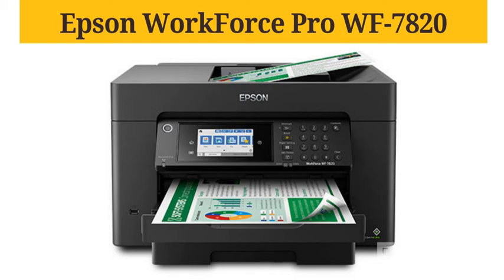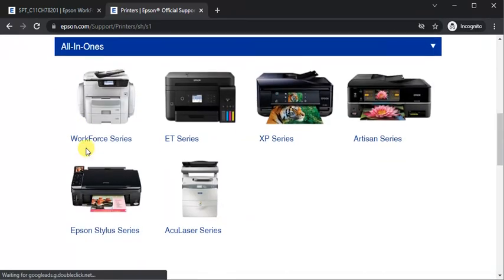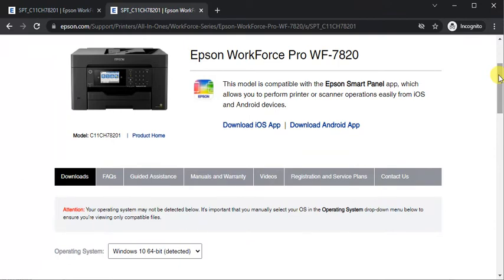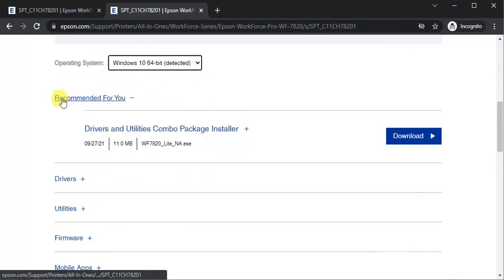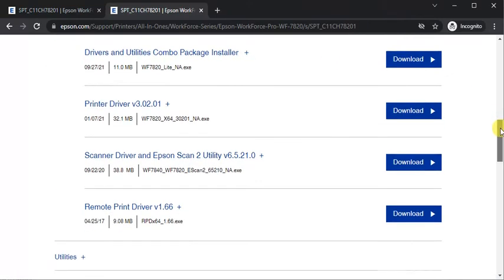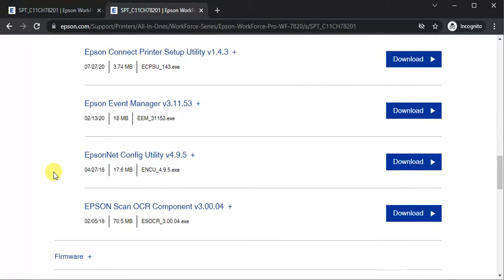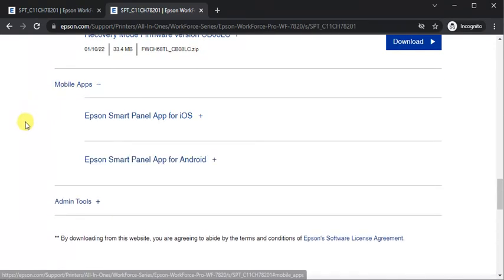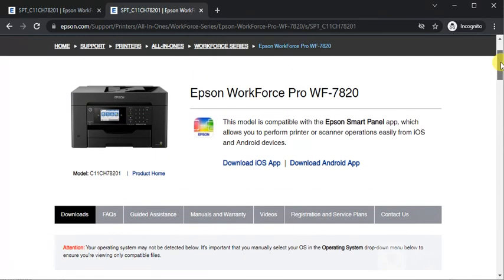How to download Drivers for Epson WorkForce Pro WF-7820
Hi there! This video is a step-by-step guide to Download Printer Drivers for Epson WorkForce Pro WF-7820.

In this video I have covered that how to download printer drivers from Epson Printer Support and perform your daily task with your printer or troubleshoot any problem with your printer using Printer Drivers.

Printer drivers
download Printer Drivers
Epson WorkForce Printer drivers
Epson WorkForce Pro WF-7820
Printer drivers for Epson WorkForce Pro WF-7820

Note: This video is applicable for almost all Epson Printers to download drivers in the same way.